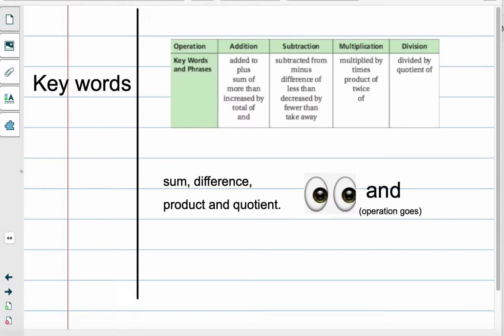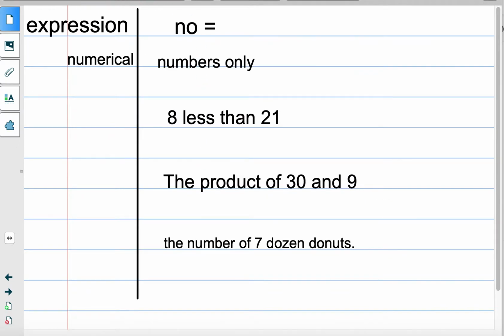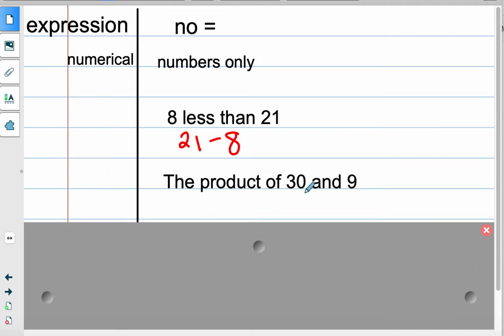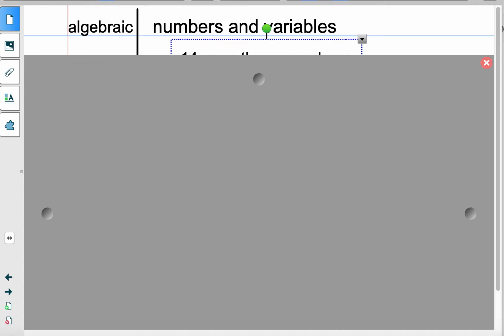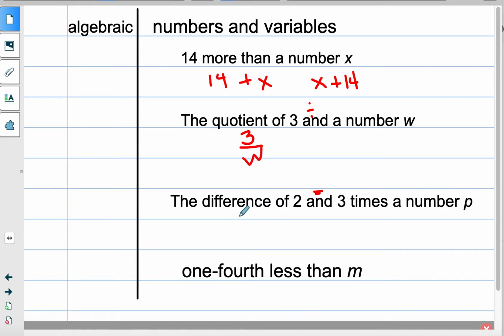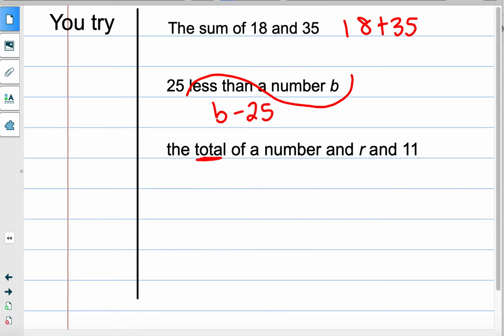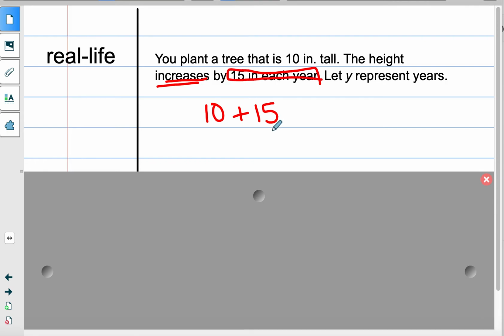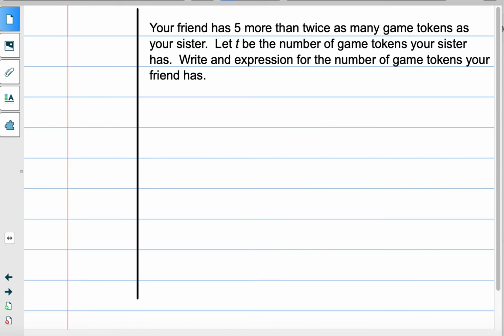7th- 4.1 Variables and Expressions